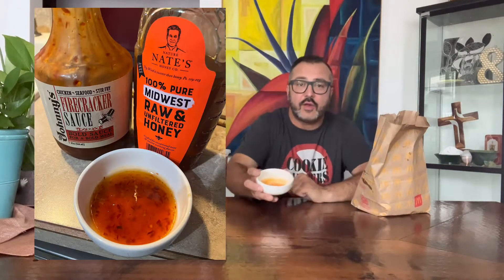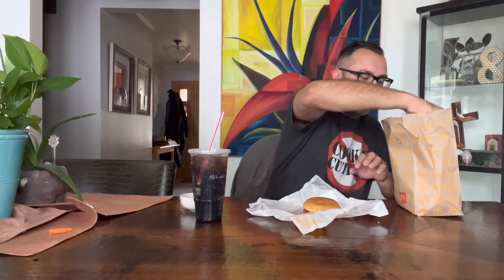McDonalds discontinued items I wish was back, and homemade Szechuan sauce my way!